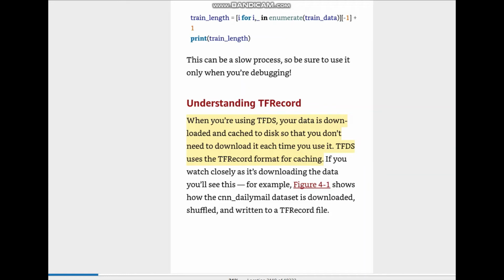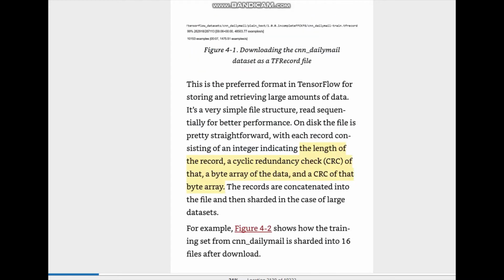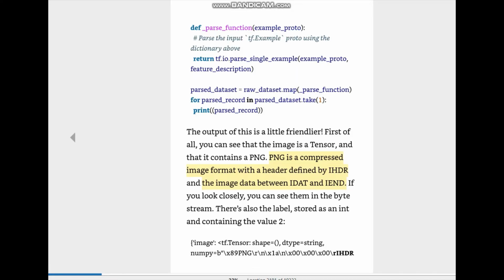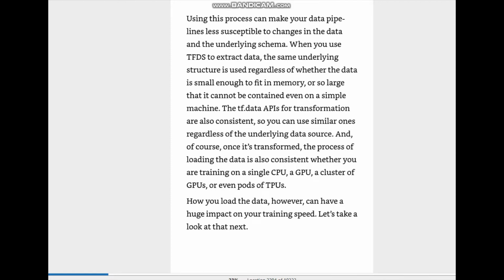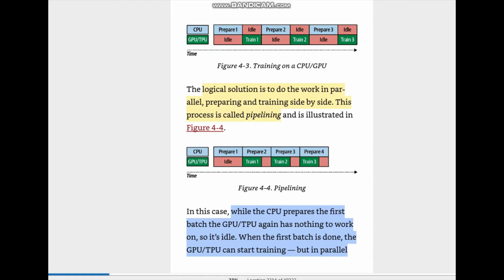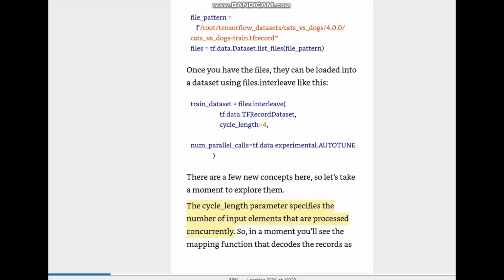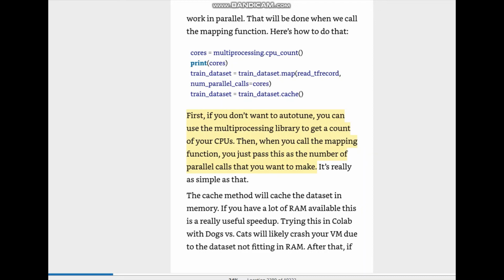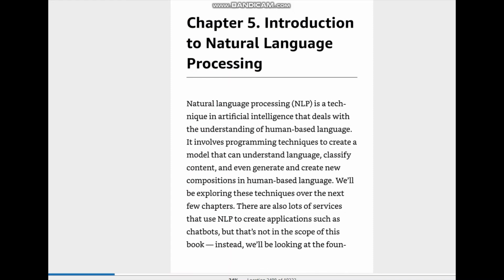AI and ML for Coders - Chapter 4(TensorFlow Record)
Chapter 4 - Using Public Datasets with TensorFlow Datasets

Understanding TFRecord